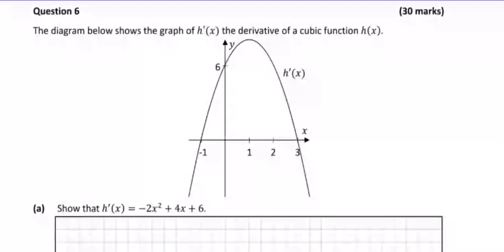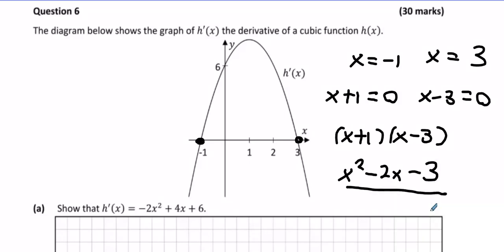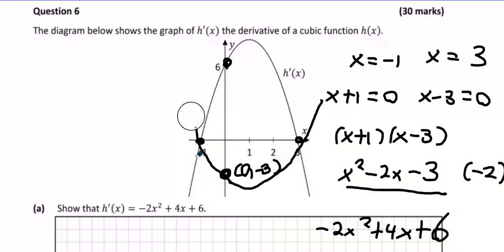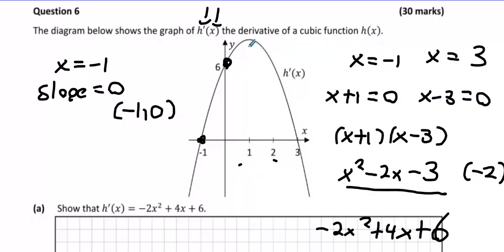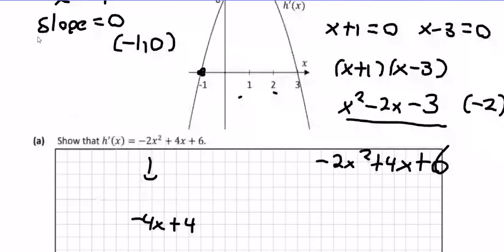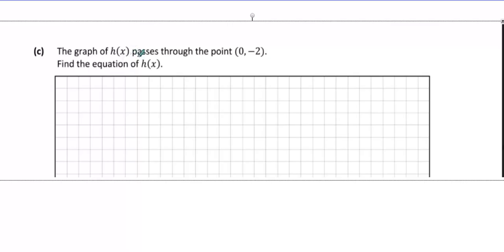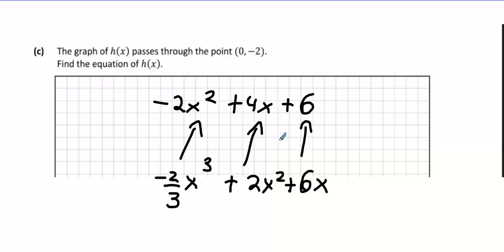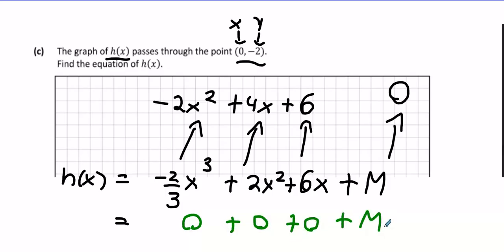lc hons 2021 p1 q6